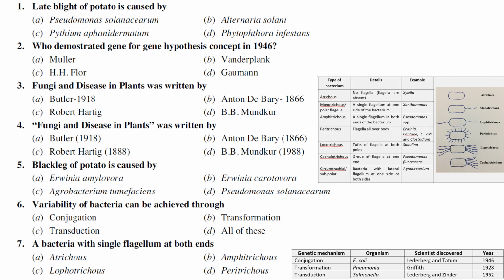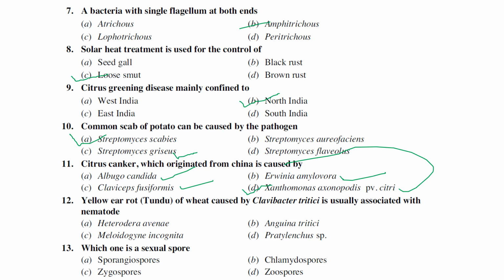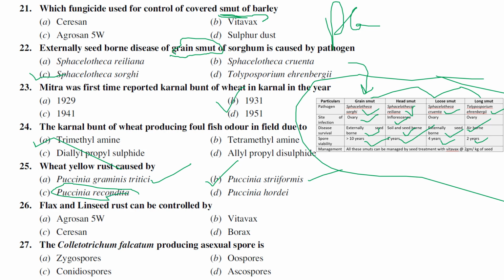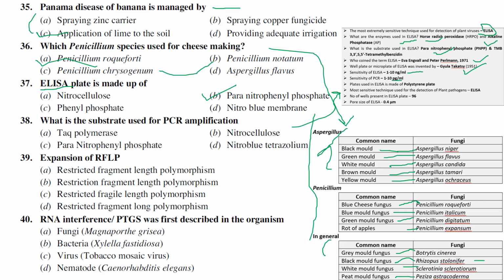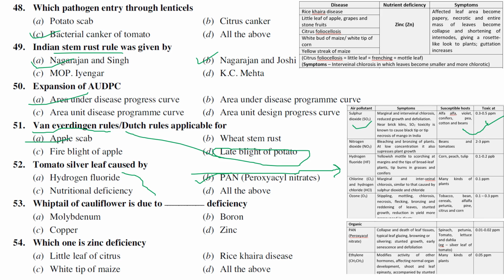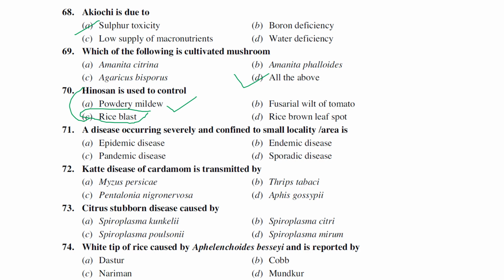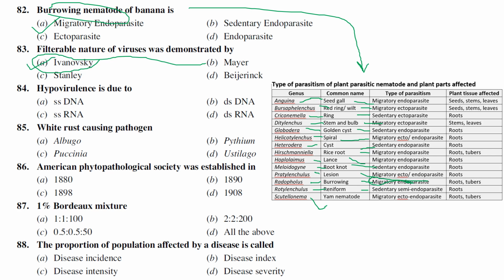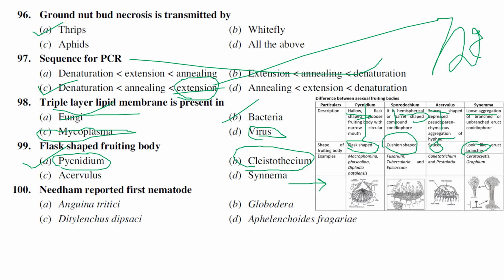17. ARSB (ICAR) NET, JRF, SRF # Model Paper 17 # Plant Pathology